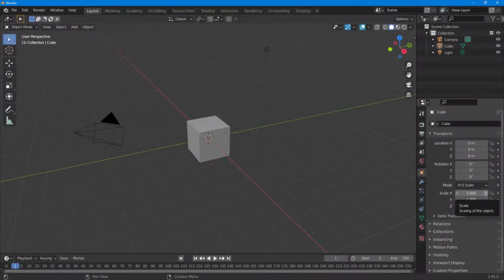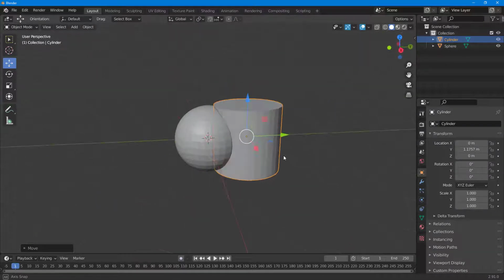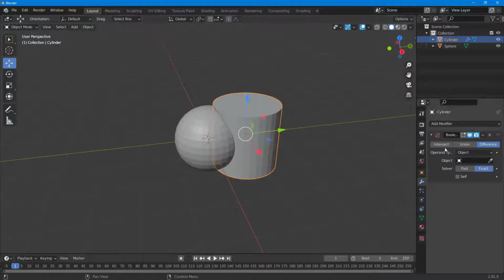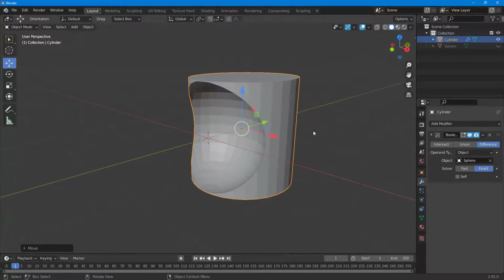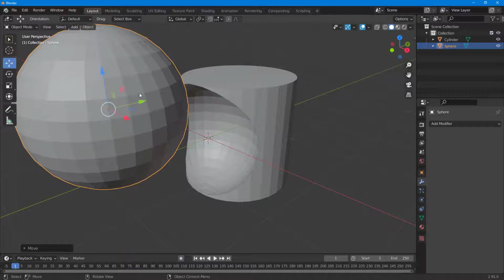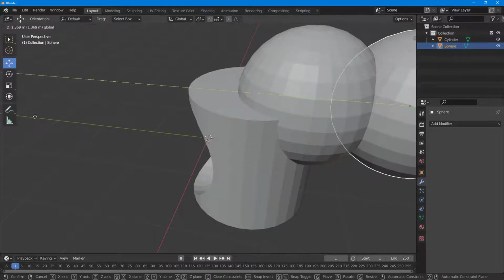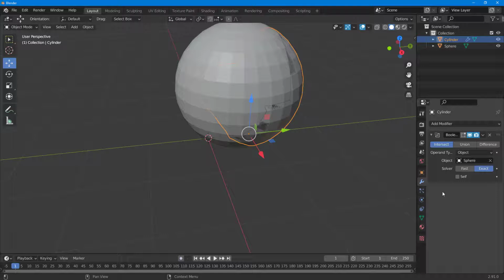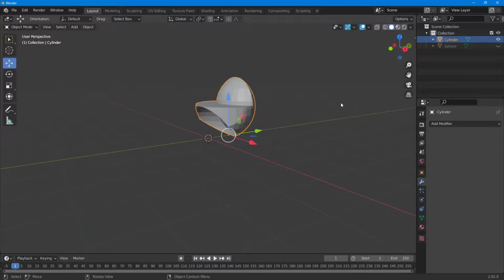Blender Tutorial - Lesson 135 - Boolean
In this tutorial, we will be discussing about Boolean in Blender.